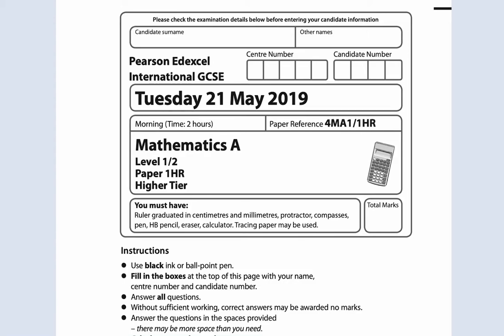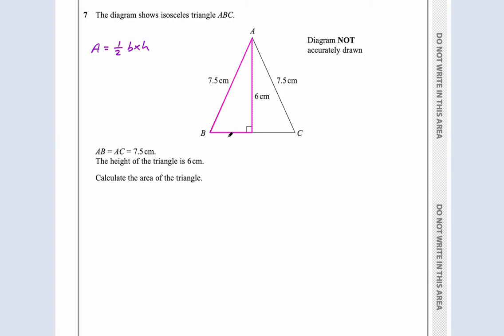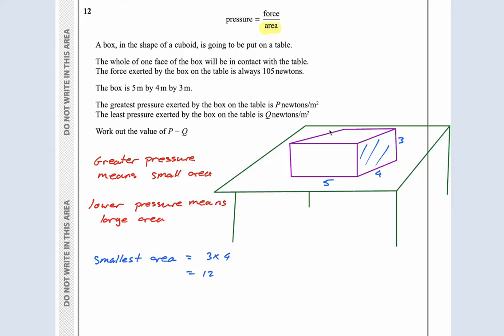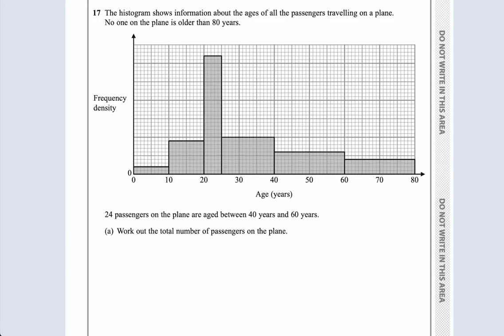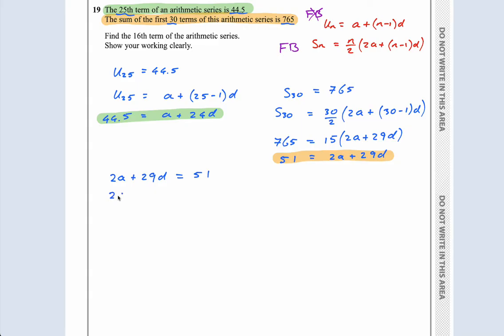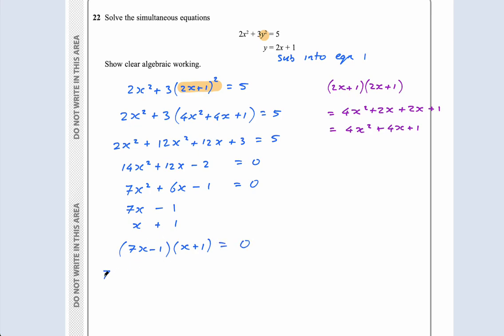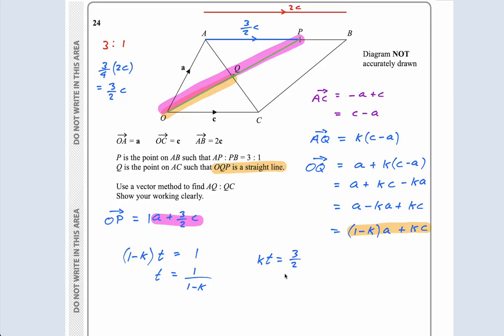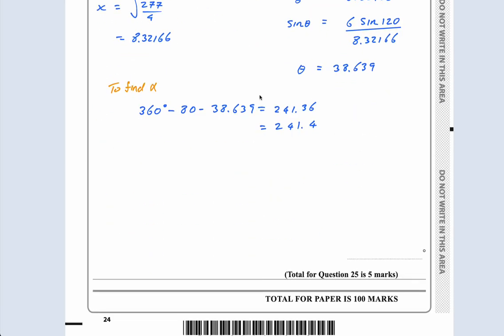IGCSE Maths Edexcel May 2019 Paper 1HR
Full worked solutions of the Edexcel IGCSE Maths May 2019 Paper 1HR.